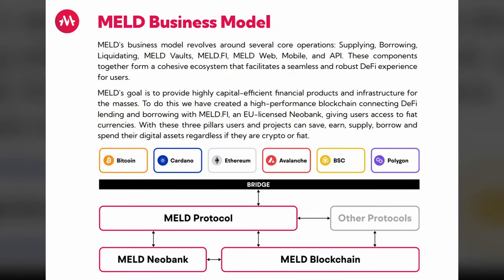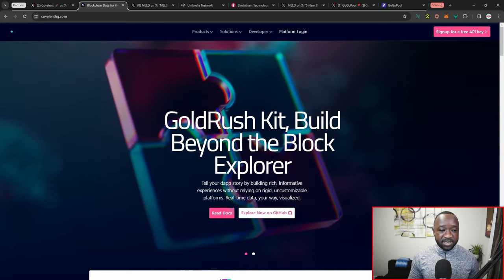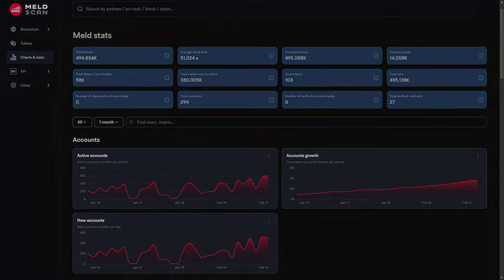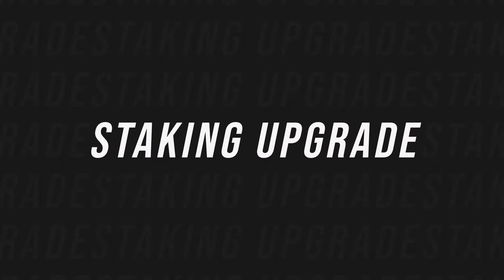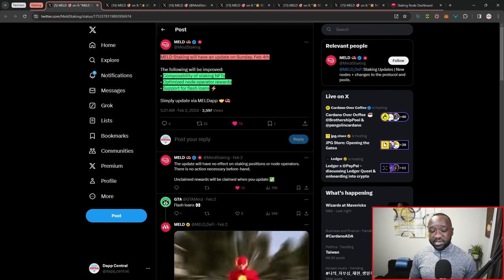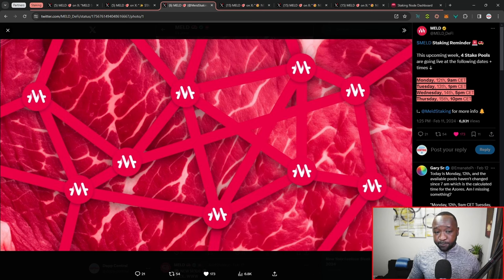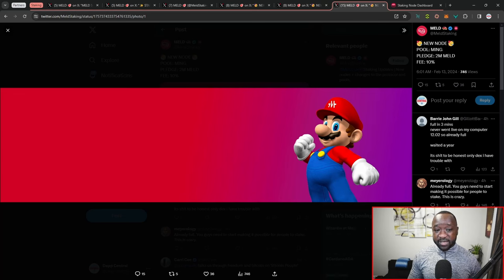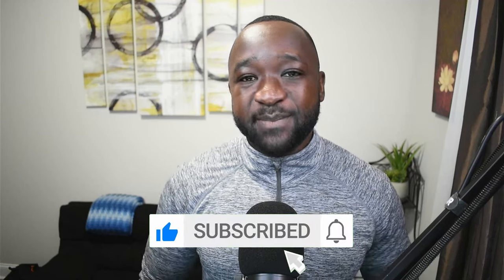Major MELD Upgrade: NEW Partnerships Revealed & Staking Enhancements!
MELD is the first DeFi, non-custodial, banking protocol. You can securely lend & borrow both crypto and fiat currencies with ease and stake your MELD tokens for APY. MELD allows you to enjoy the benefits of high-return cryptocurrency investments and the liquidity of fiat currencies.

Video Content
00:00 - Intro
01:38 - Covalent Partnership
03:25 - Umbrella Partnership
05:41 - GogoPools Partnership
07:05 - Staking Upgrade
09:51 - New MELD Nodes